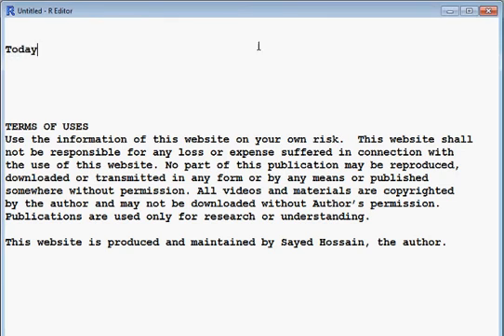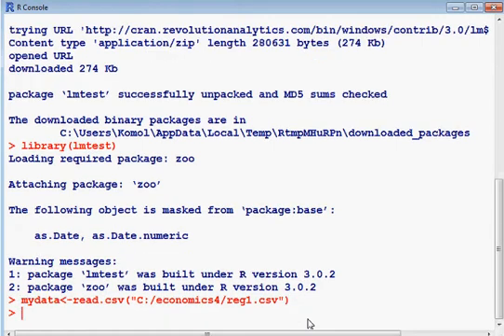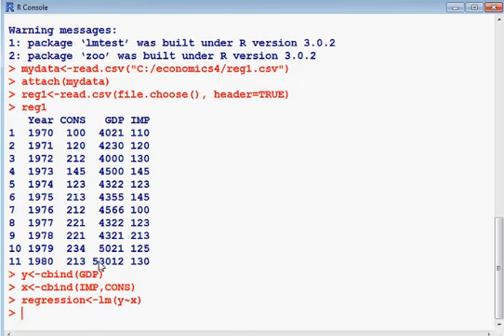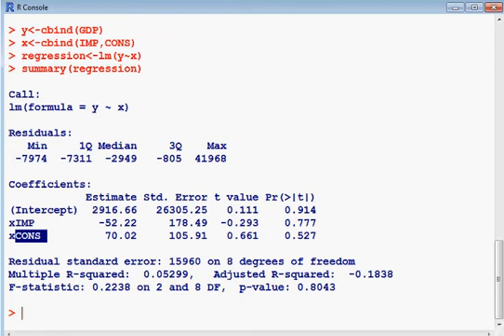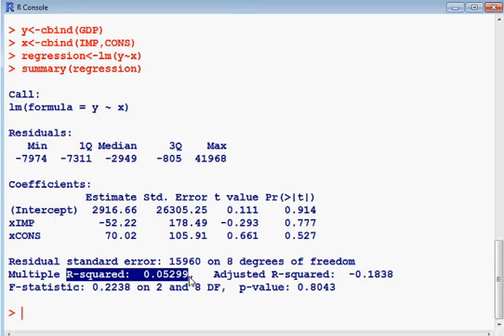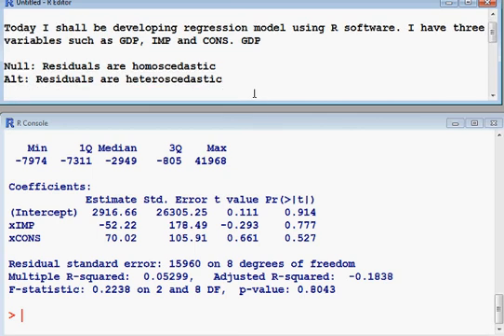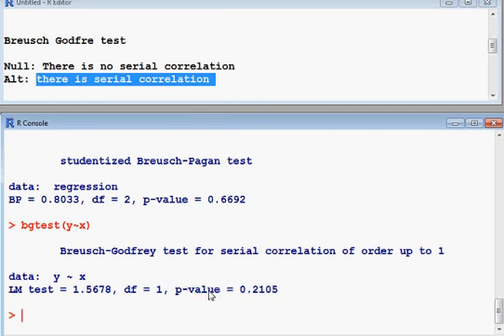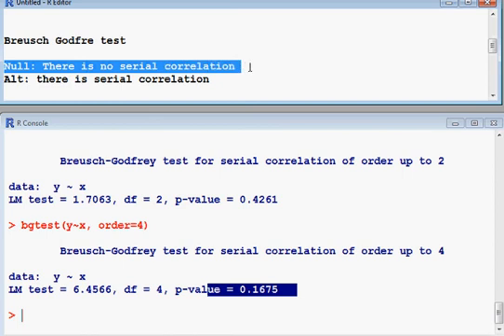Regression Model. Model Two. R Software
Hossain Academy invites you ti regression model using R programming